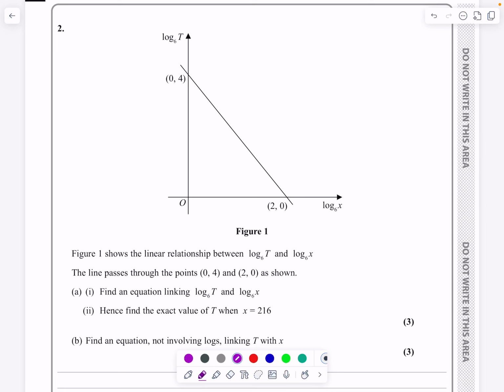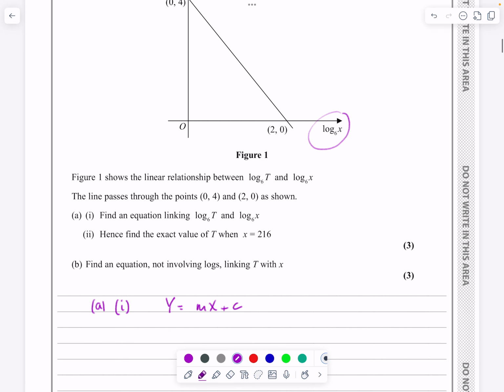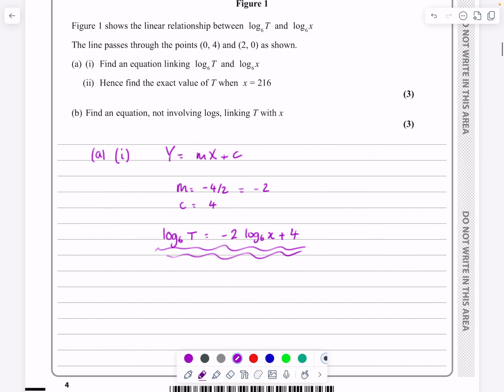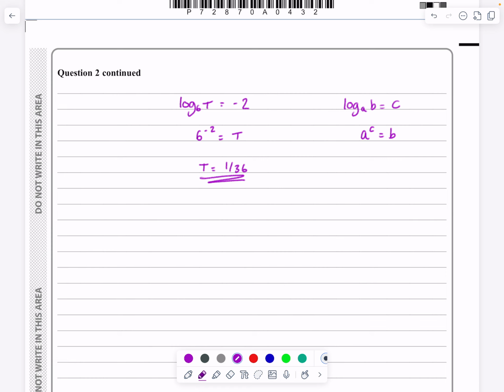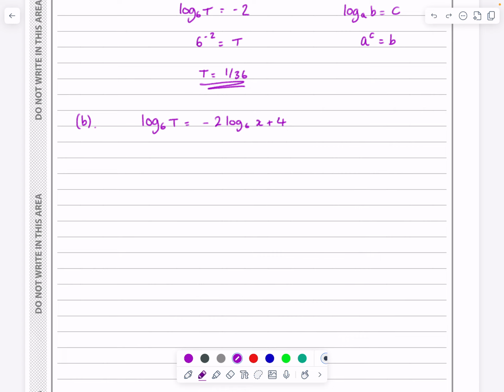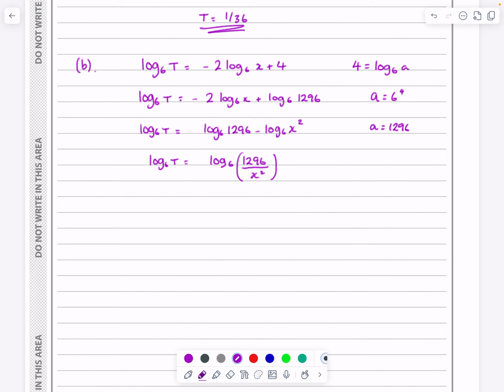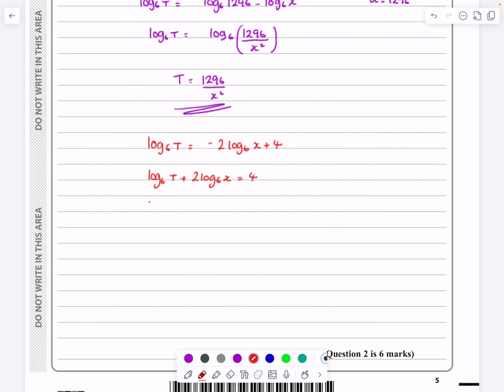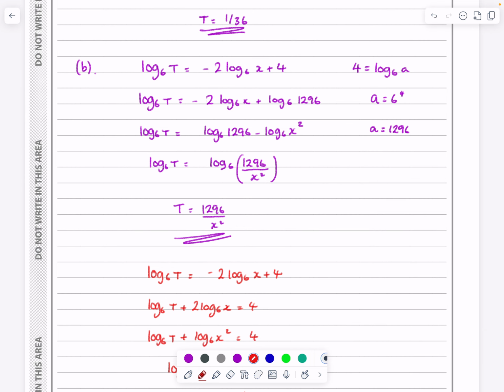IAL, Edexcel, Jun 2023, P3, Q2, Exponentials and Logarithms, Non-Linear Data, Pure, Peters, WMA13/01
IAL, Edexcel, Jun 2023, P3, Q2, Exponentials and Logarithms, Logarithms and Non-Linear Data, Pure, Nick Peters, WMA13/01